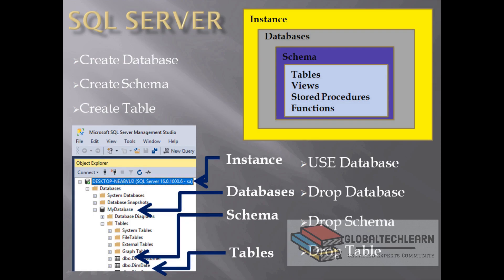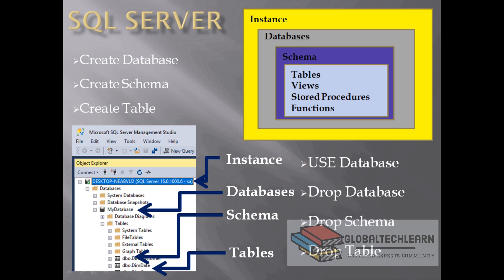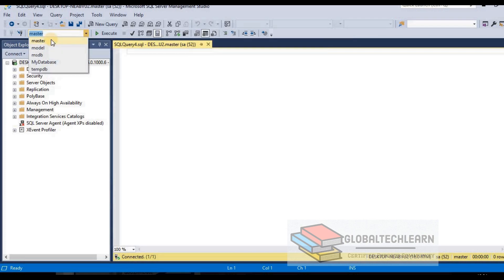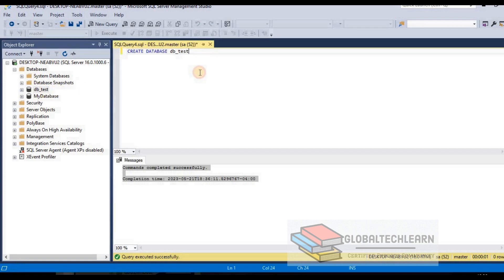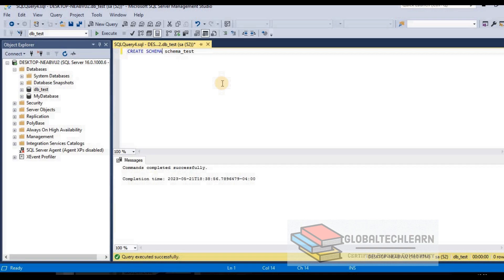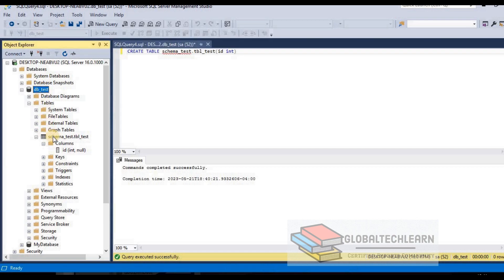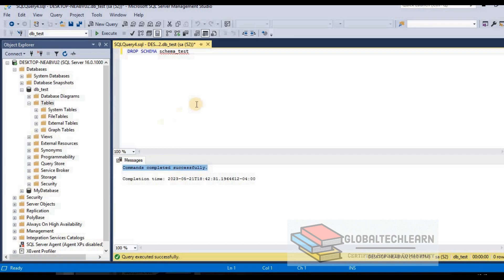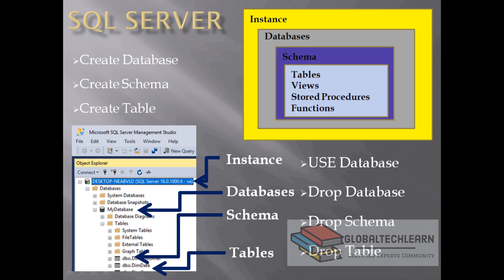SQL Server - Create and drop Database, Schema, Table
At @globalTechLearn, in this video we will learn the object hierarchy in Microsoft sqlserver , how to create database , schema and table .